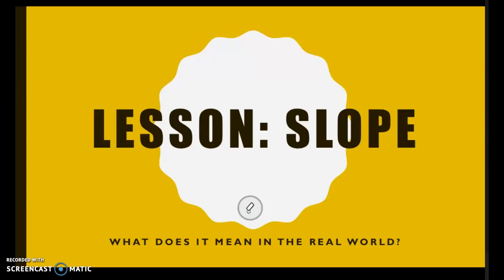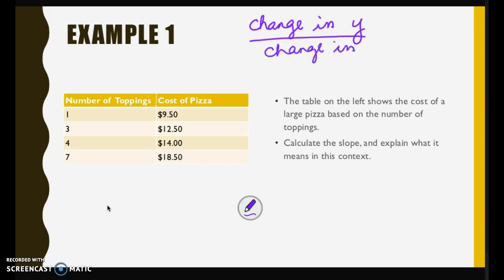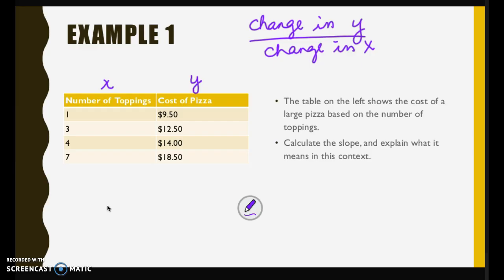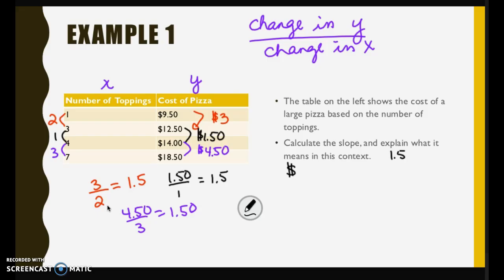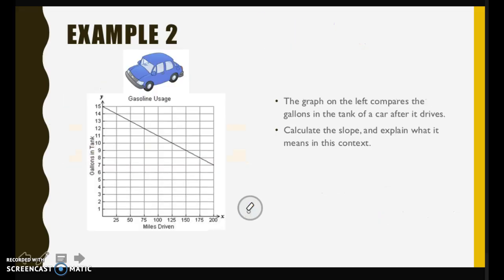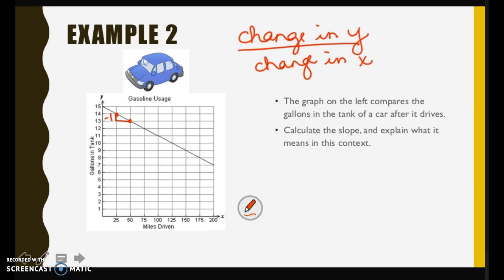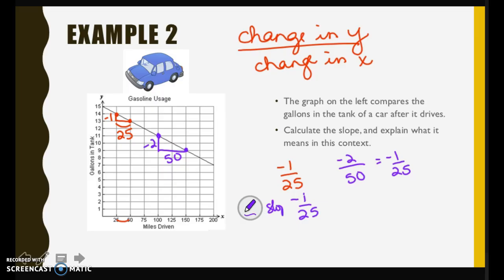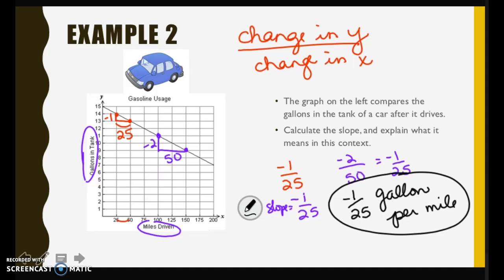Slope in the Real World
Learn how to find slope from a table and a graph and interpret it in a real world context!